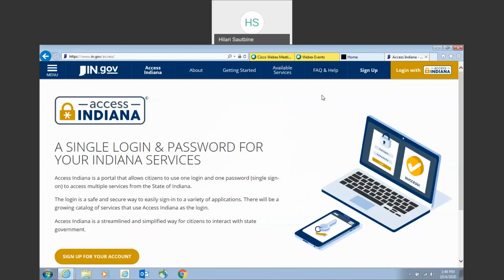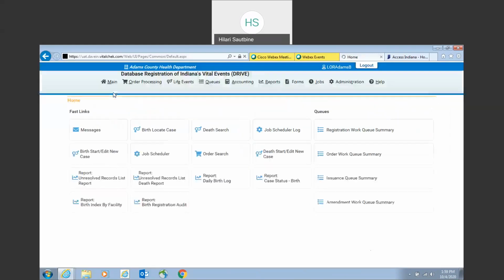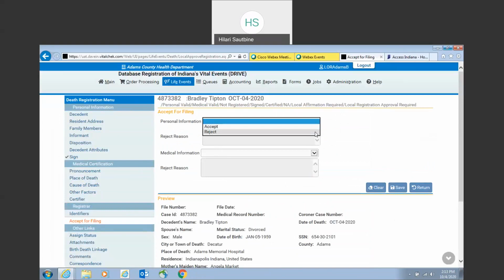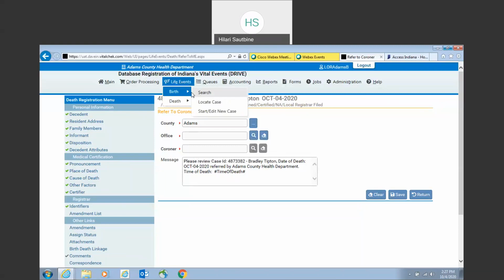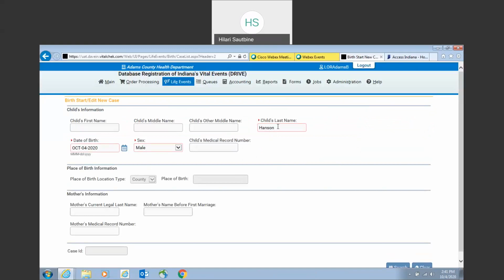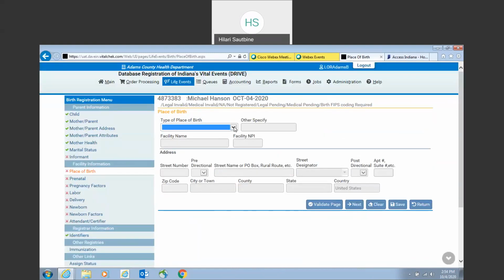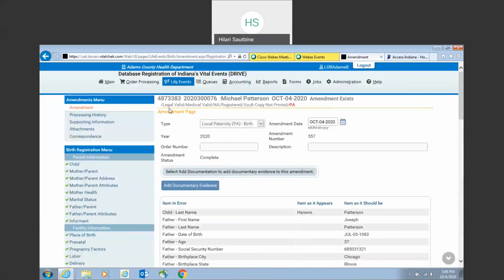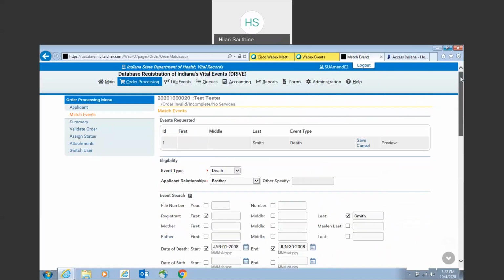LHD Training Video 20201004 1745 1